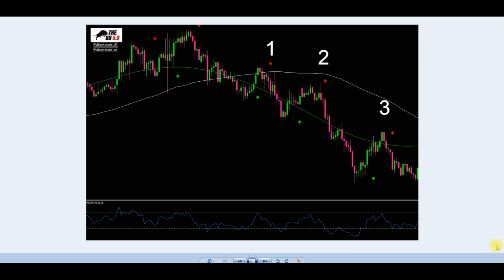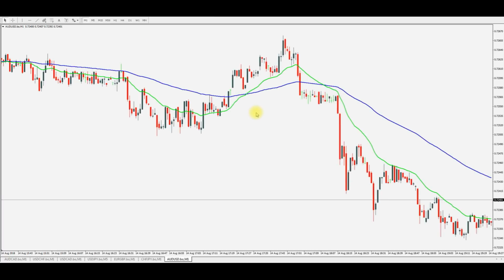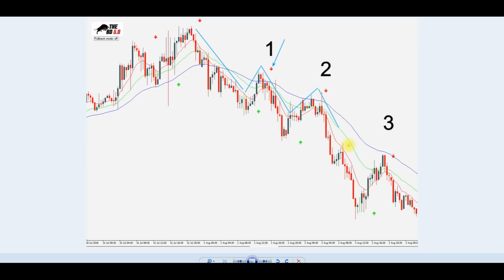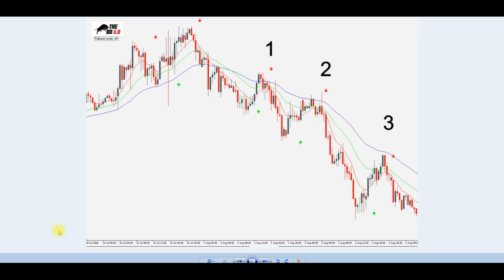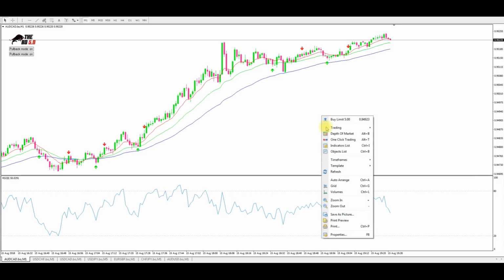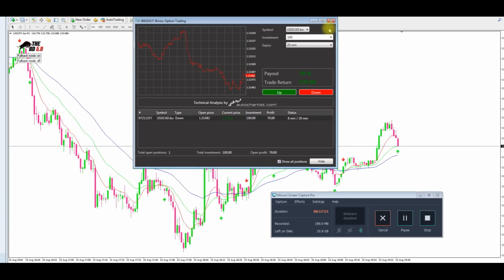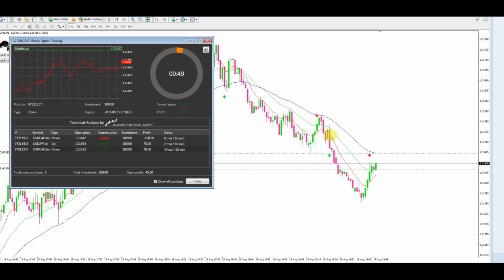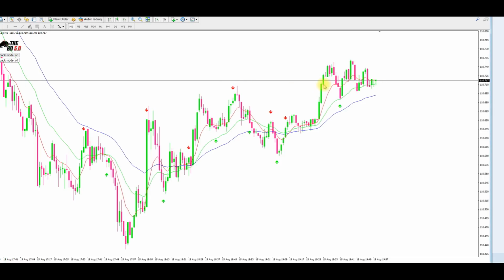BD 5.0 Will Teach You Price Action (LIVE TRADES)